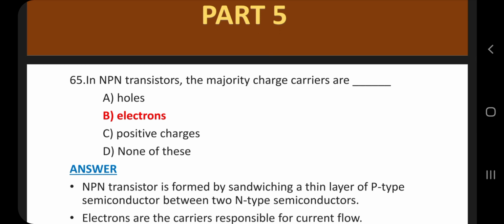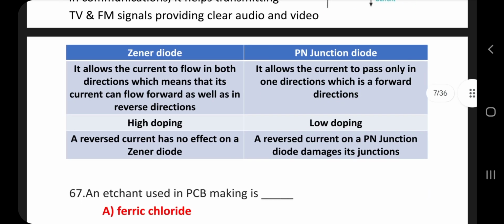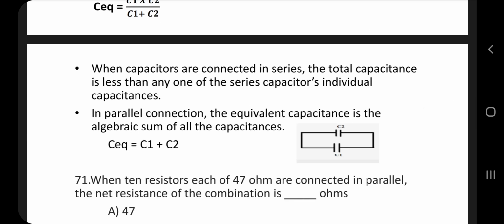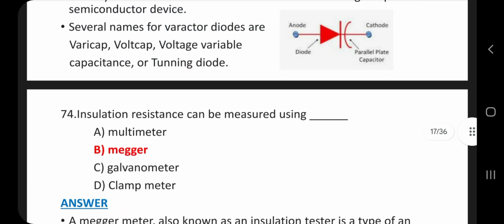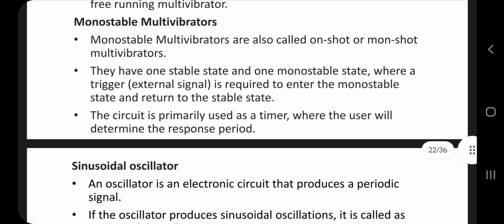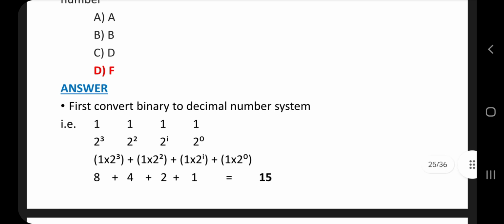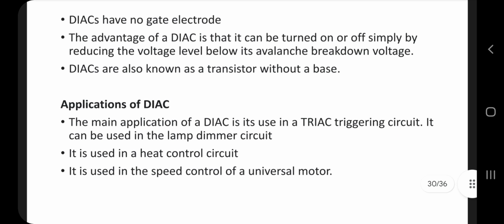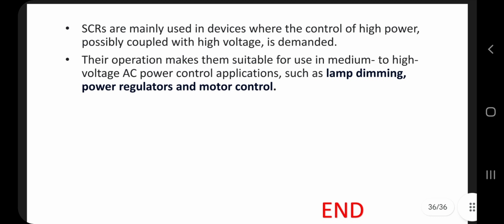Tradesman-Electronics|KeralaPSC|527/2015|2016|Previous year questions & detailed solution|Part5